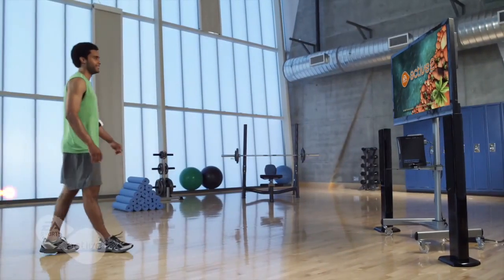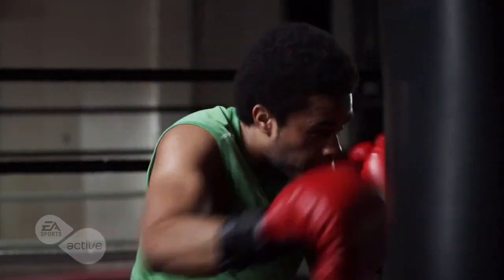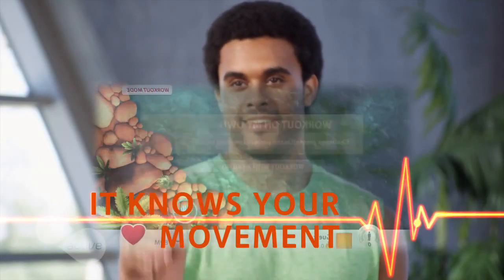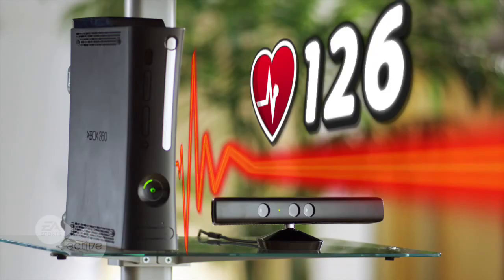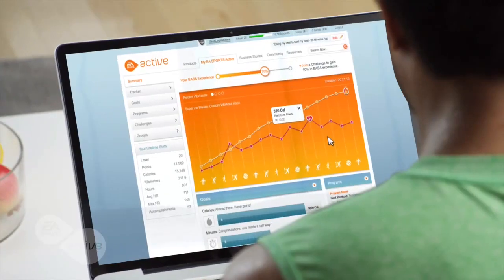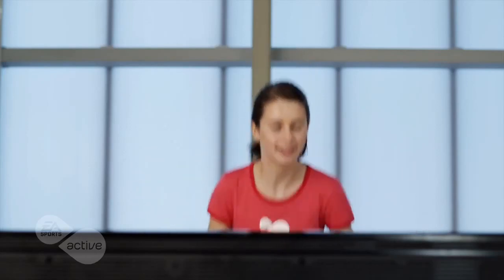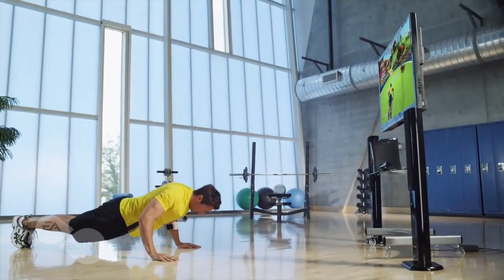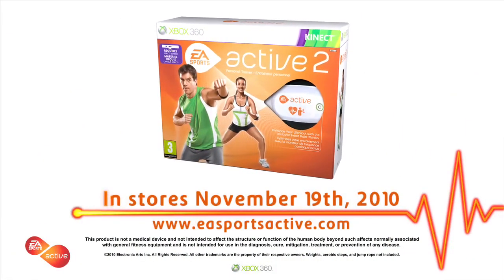EA Sports Active 2- Launch Trailer (Kinect Edition)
Here is the launch trailer for the Xbox 360 Kinect version of EA Active 2.  The first one was one of the few fitness games I actually enjoyed reviewing last year and I look forward to this release.  Now that it's on the 360 I have a much better incentive to stick with the program.  Thoughts?

Thumbs up if you like!  (Please remember not to thumbs down just because you don't like the game guys, that's what the comments section is for, only if the quality of the trailer is poor.)

Sound off on the forums!